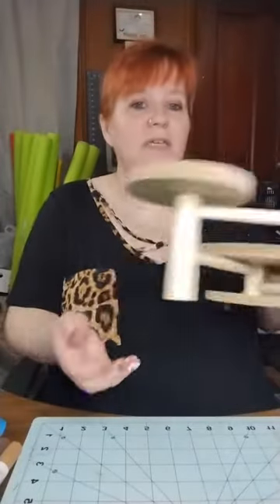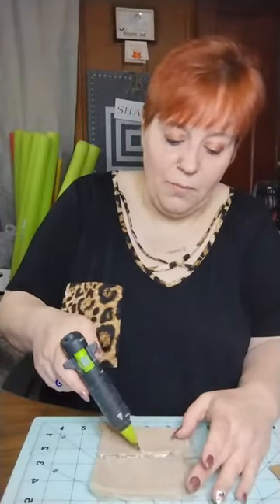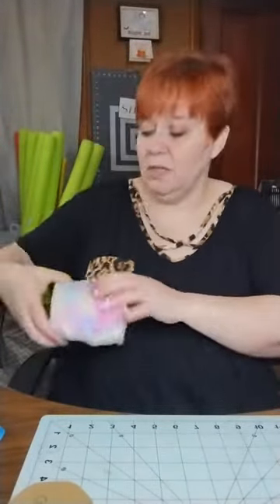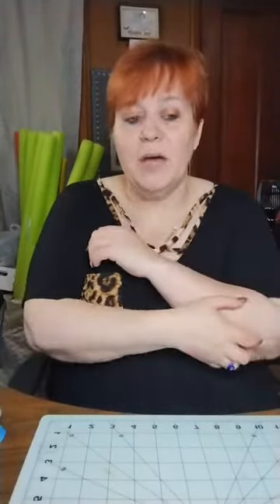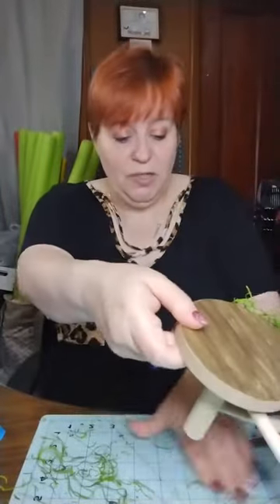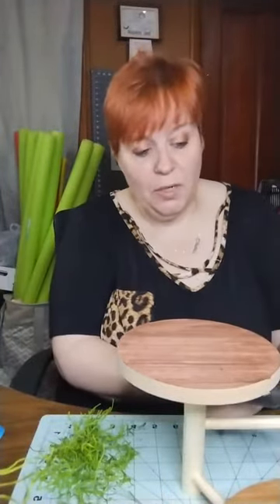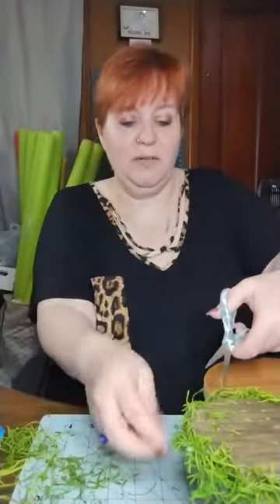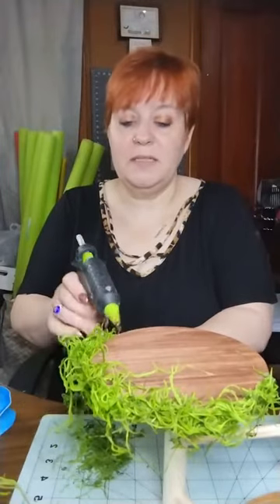display stand & mushroom gnomes